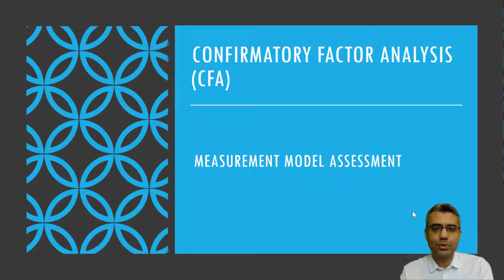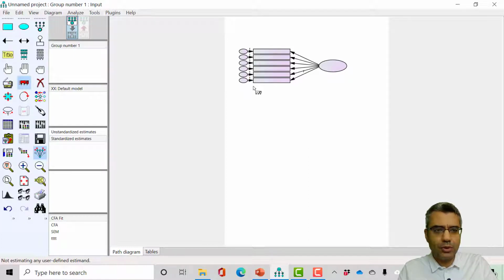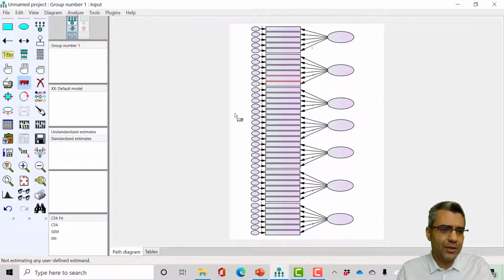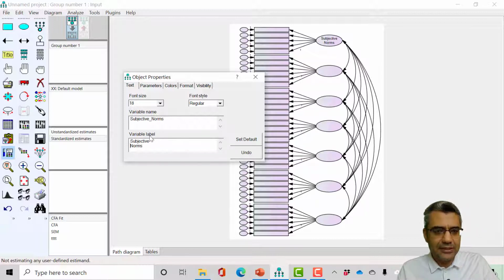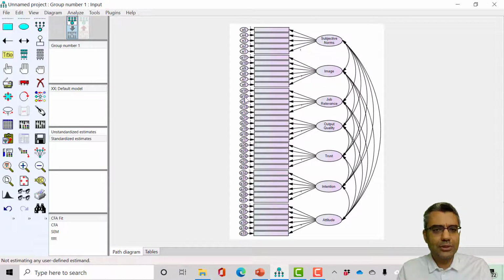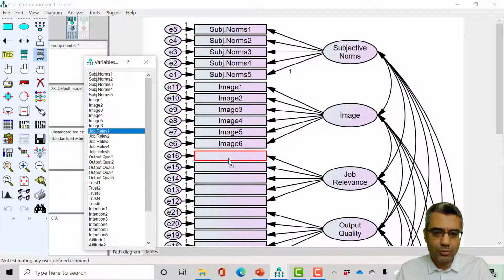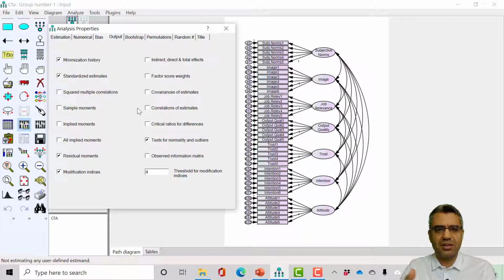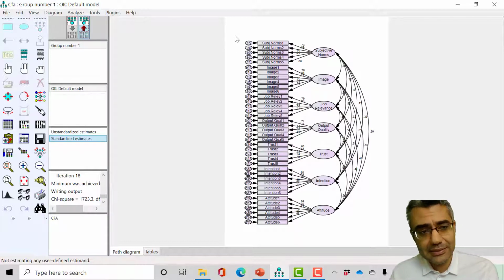SEM with AMOS: From Zero to Hero (17: Draw the CFA model in AMOS)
Learn everything you need to know to apply structural equation modeling (SEM) using AMOS in your research!
Video 17: Draw the CFA model in AMOS

Dr. Saeed Pahlevansharif

I have designed this hands-on course to provide you an intense yet enjoyable instructional experience that focuses on a large number of both introductory and advanced topics in SEM using the latest version of one of the most well-known software package, IBM AMOS (Analysis of Moment Structures). In this course I will provide the materials and instruction that you need to both develop a good understanding of SEM and to be able to thoughtfully apply a variety of basic and advanced models to your data. More specifically, this course will cover a broad range of topics such as
• data preparation,
• model development,
• model fit assessment using various indexes,
• construct reliability and validity assessment using various methods,
• different methods to improve your model,
• structural model assessment,
• hypothesis testing,
• mediation using Baron and Kenny approach
• mediation using Sobel test
• mediation using bootstrapping method
• moderation,
• and multi-group analysis